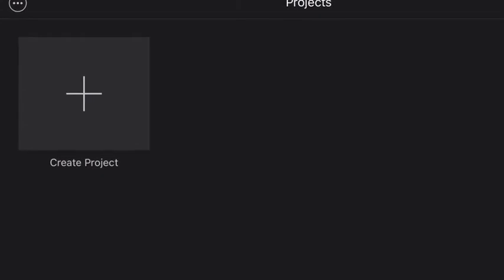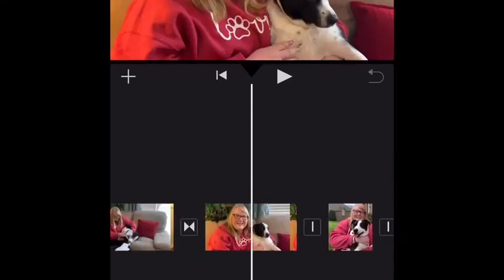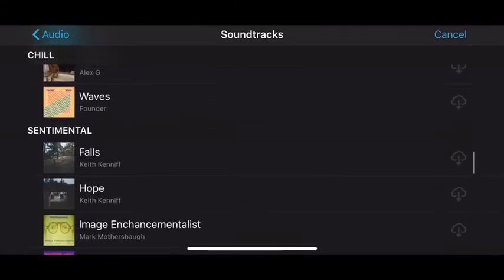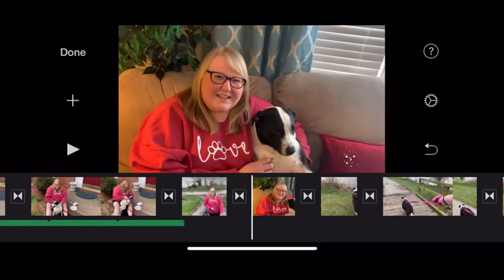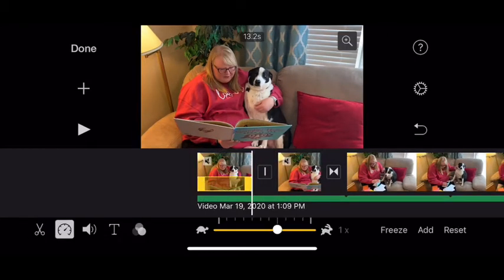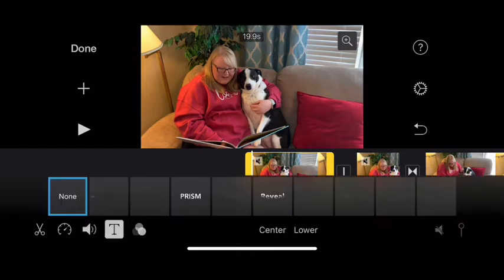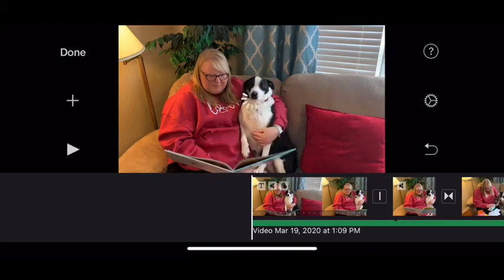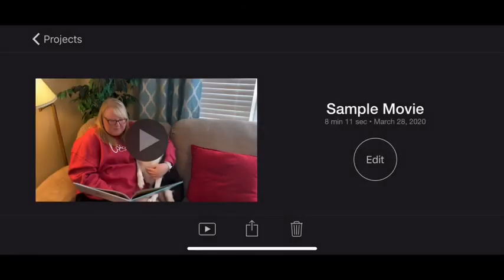The Basics of Using iMovie on a mobile device.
Simple explanation of how to use iMovie on an iPhone.